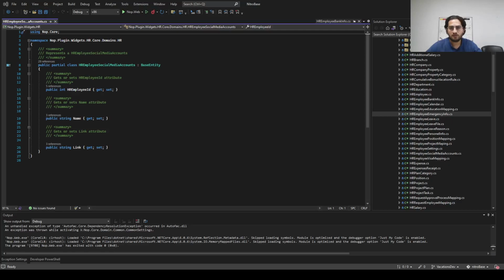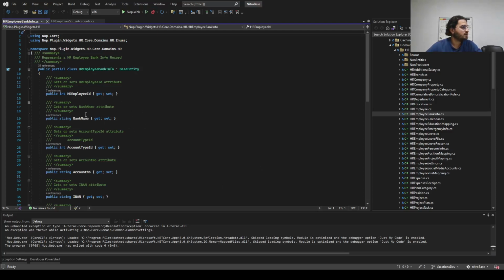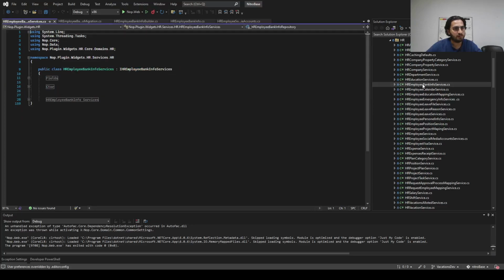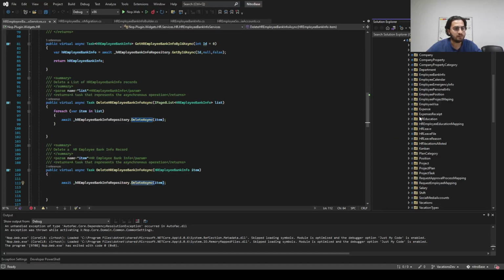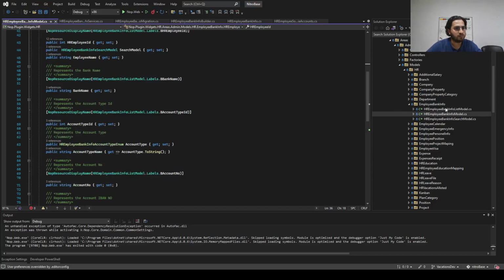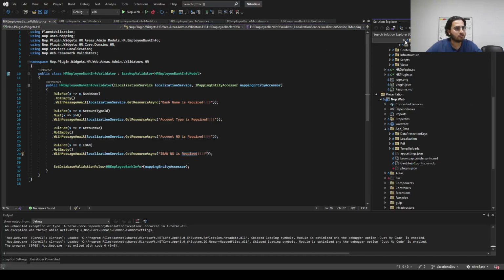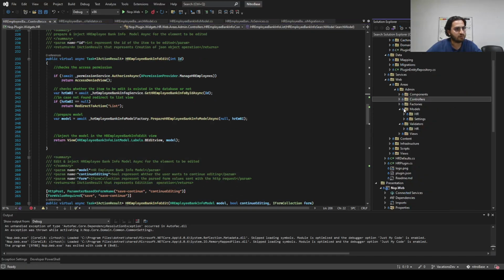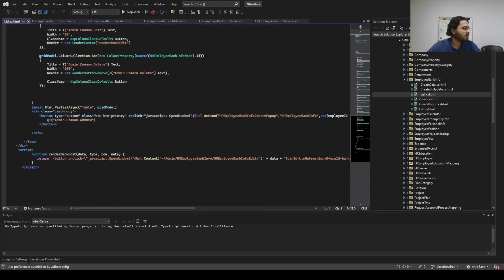Husam talib internship 2